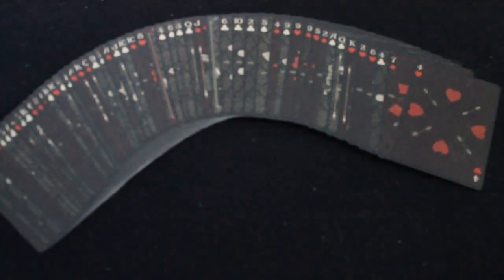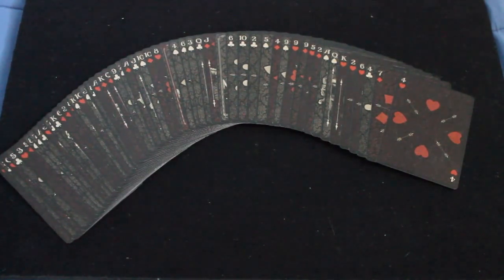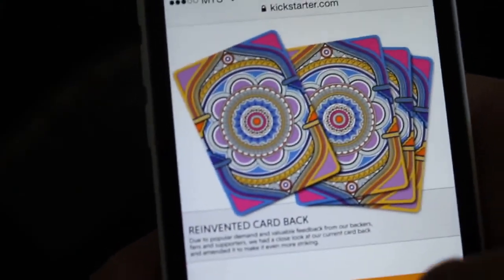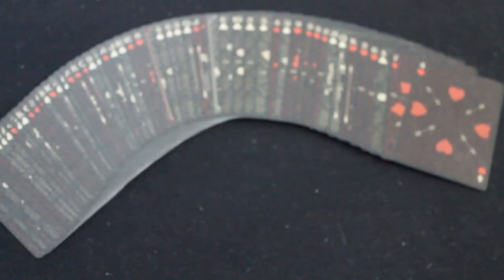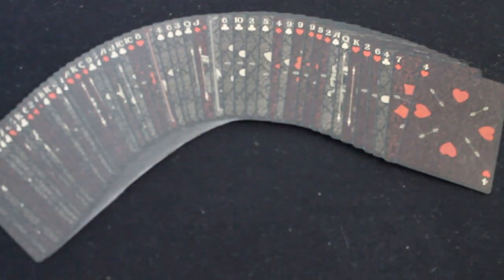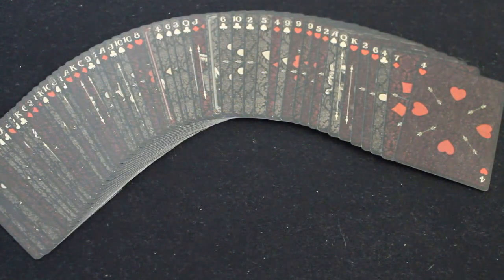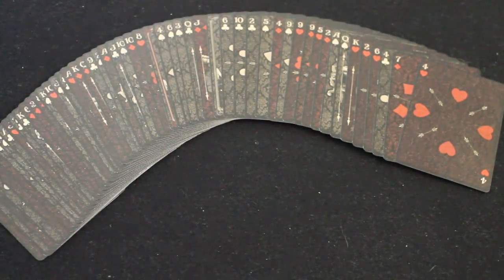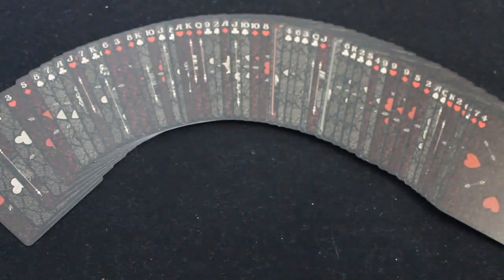The "Long" Overdue Deck Report!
My apologies about not posting reports more often and about the extra long video today but be sure to check it out to see what's up in the world of cards as of late.